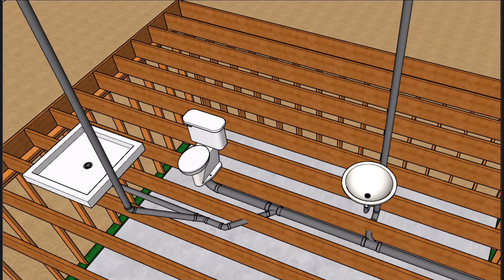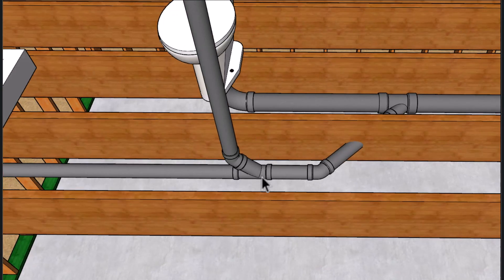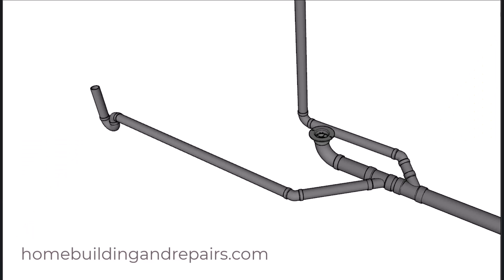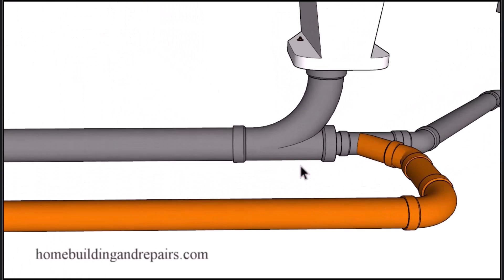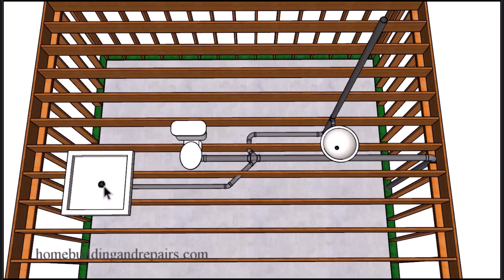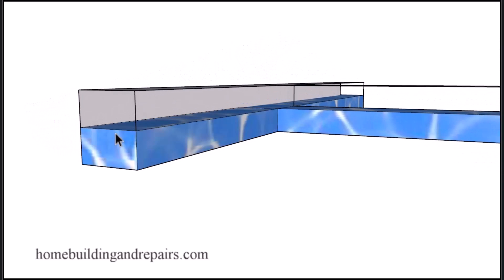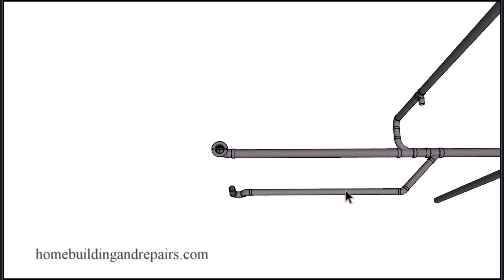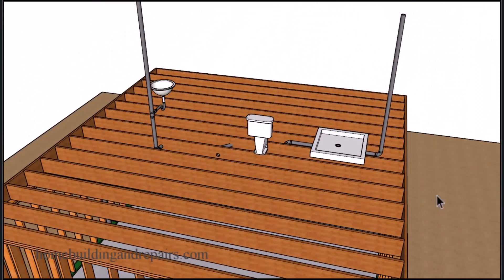How Dry Vents Can Connect To Wet Vent Plumbing Drain Pipes - Shower And Toilet - Project #1 Q&#1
This is a response to a question someone had about connecting a dry vent to a wet vent in project #1 and the first video in a series I plan on making for do it yourselfer's, architects, engineers and plumbers who want to learn more about plumbing drain pipe assembly and building codes.

The plumbing codes in most of this video can be found in the Uniform Plumbing Code Book. Others can be found in International Plumbing or Residential Building Code Books and this seems to be creating more issues that I will address in future videos.